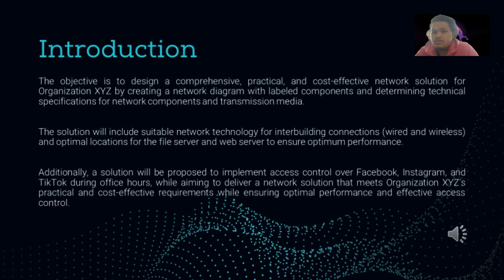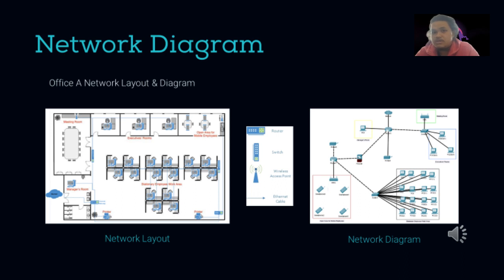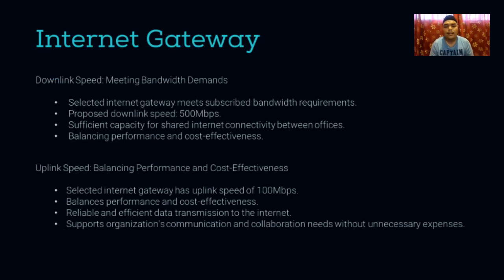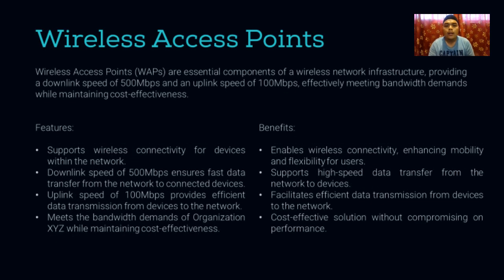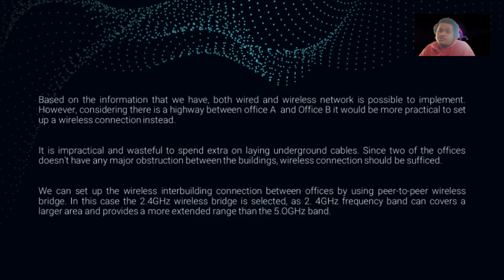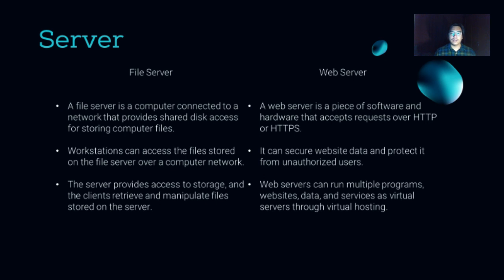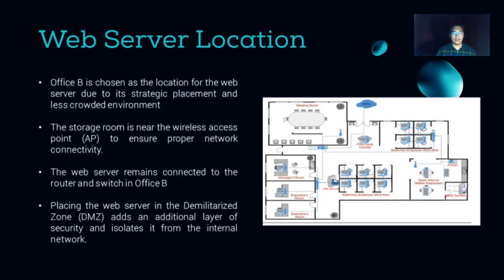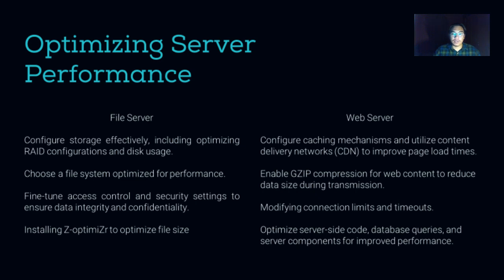TMF1254 - Communication and Computer Network Group Project Presentation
Muhammad Amirul Izzudin bin Che Baliudin (84654)
Muhammad Rizzan bin Nordin (84744)
Mohd Ruzaini bin Abu Bakar  (86650)
Muhammad Rabani bin Drahman  (86696)